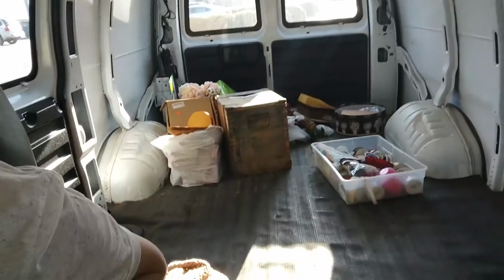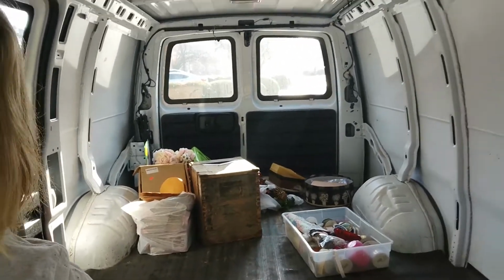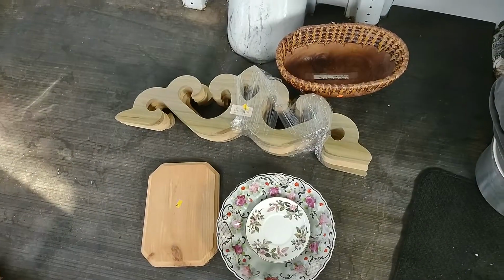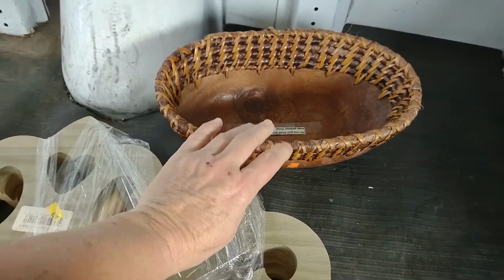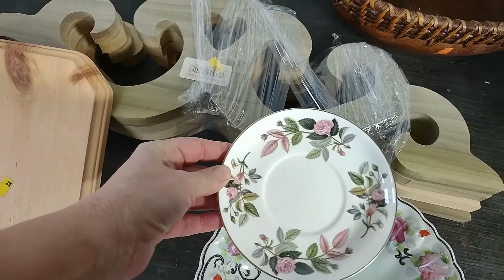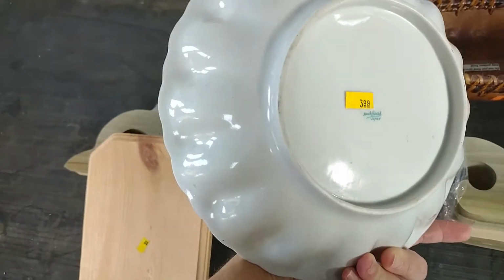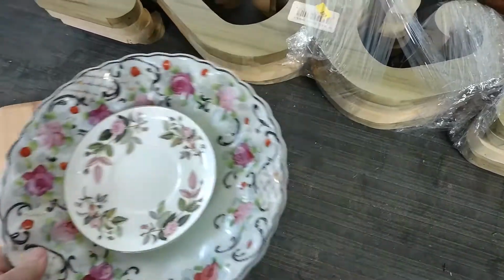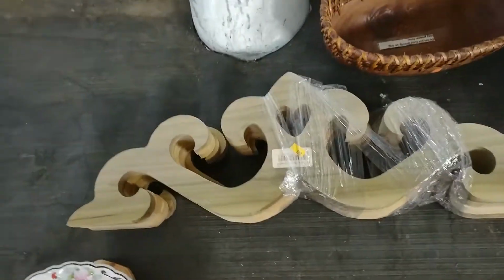New Van and 5 Dollar Thrift Challenge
We went to the thrift stores this week and this is what we got.